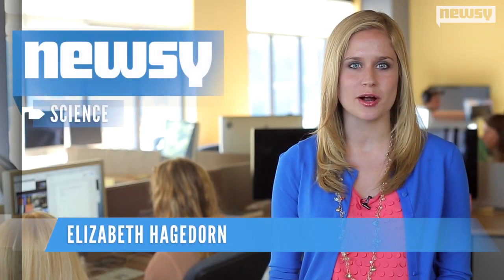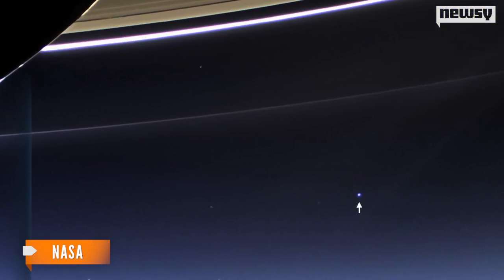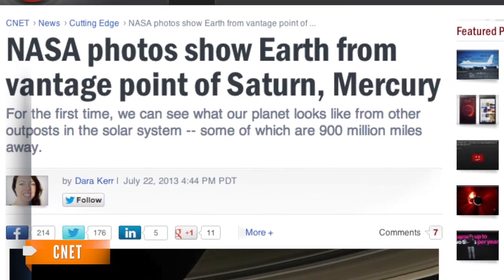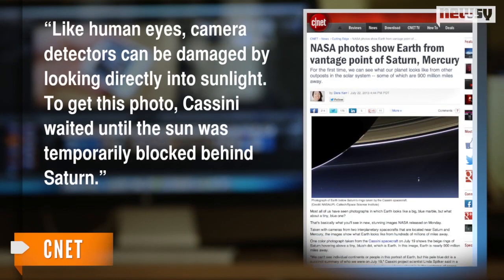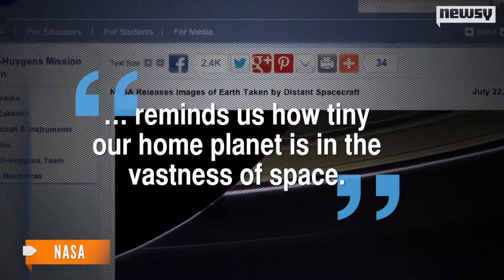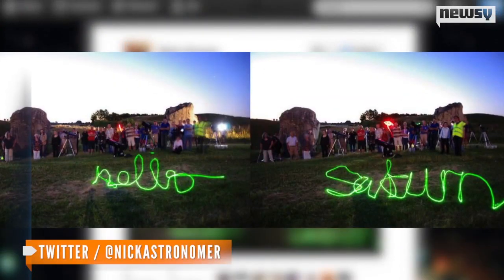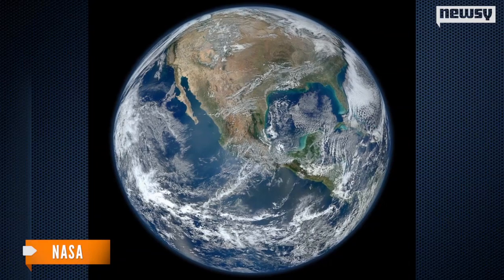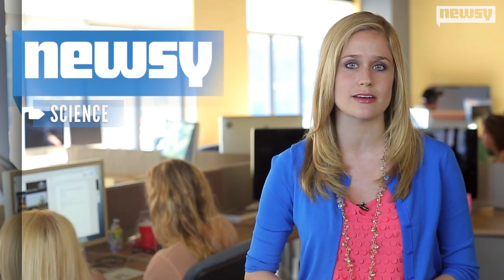NASA Captures Earth View From Saturn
This is the first time NASA's Cassini spacecraft has captured images of Earth and its moon as distinct objects.